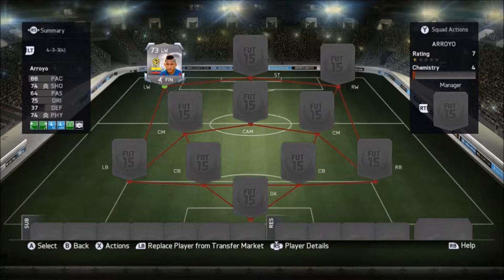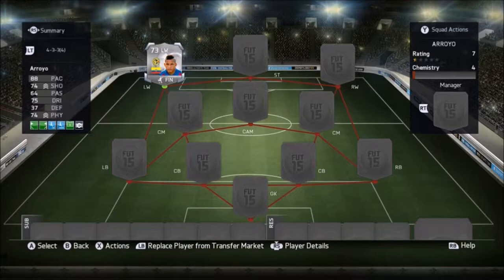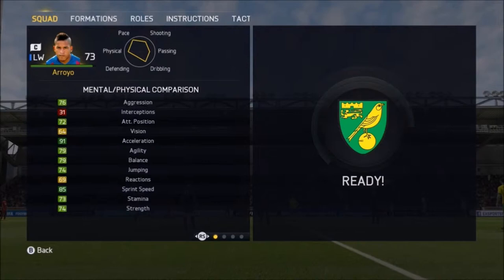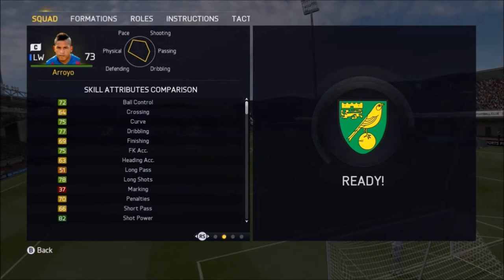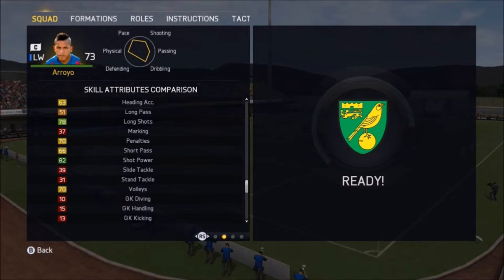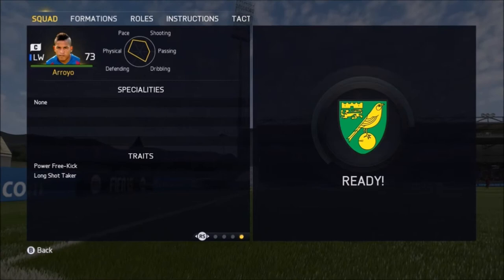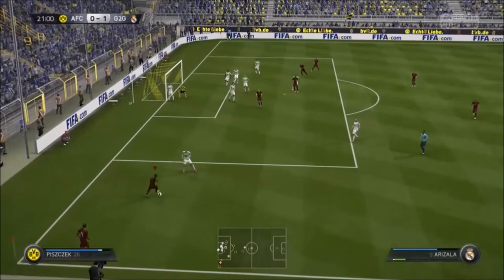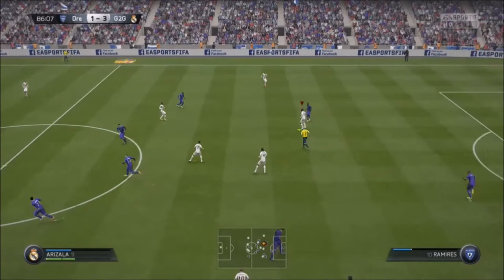FIFA15 Player Review - Michael Arroyo - w/ In Game stats & gameplay!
i am now back on uploading twice a week. if you could subscribe that would help me a lot. but now for michael arroyo. in my opinion the best player in the game and you will see that in the video! if you enjoyed please leave a like.